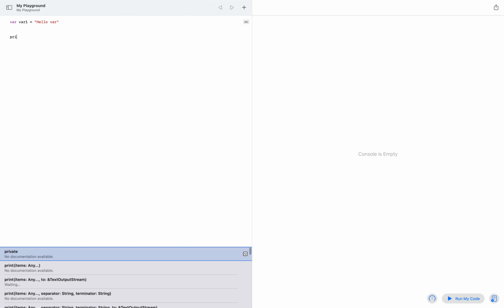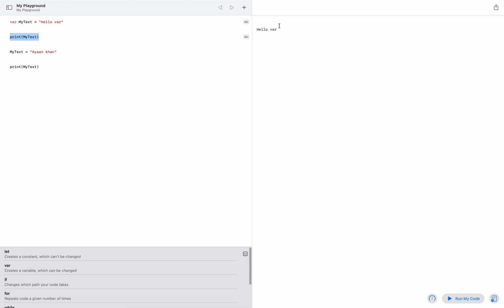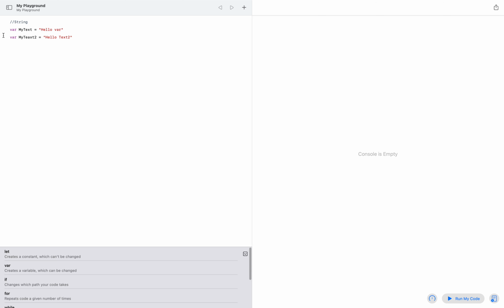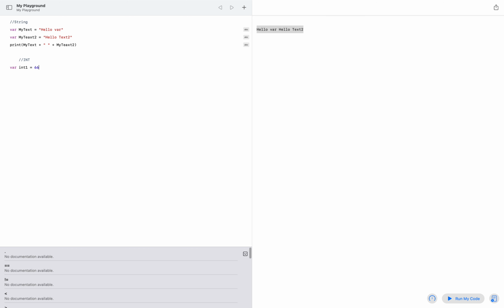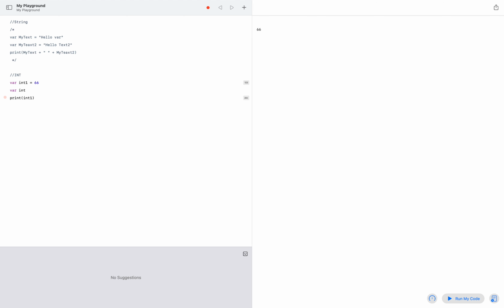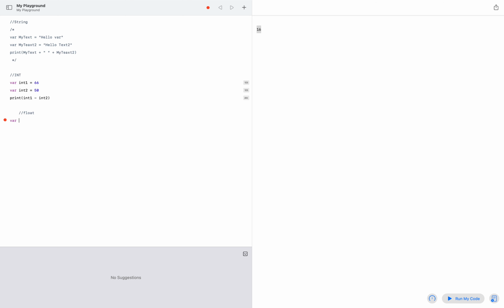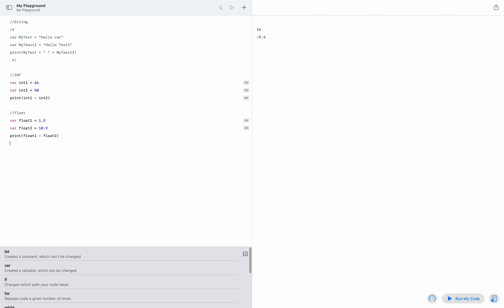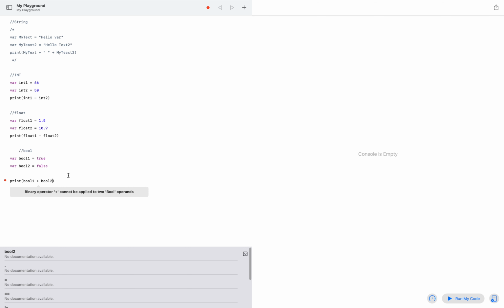swift tutorial 2